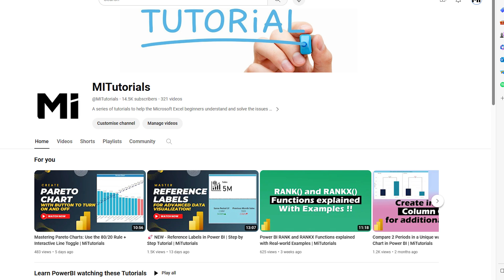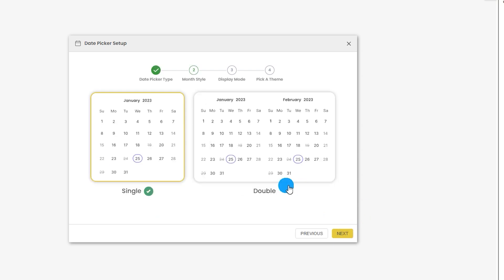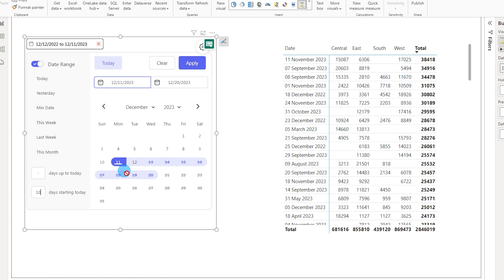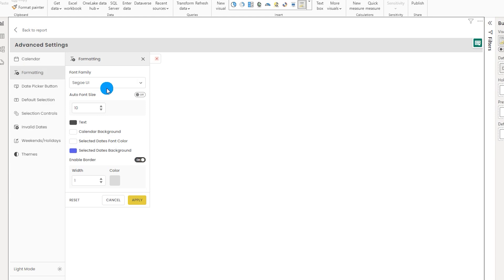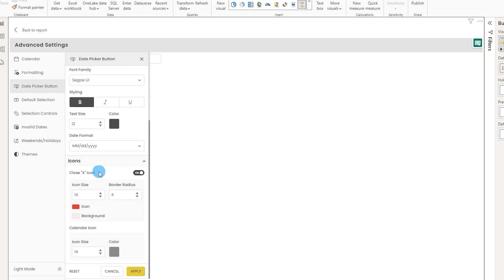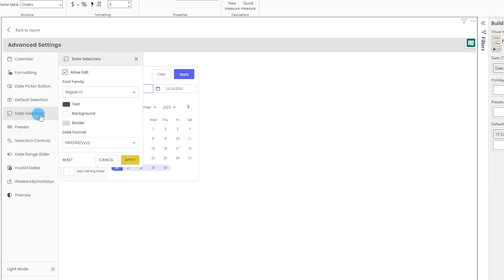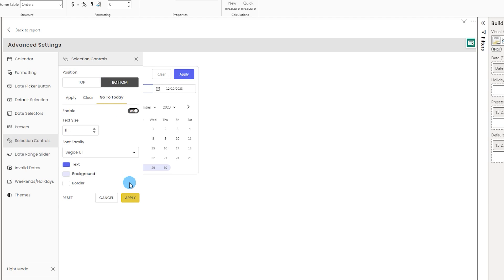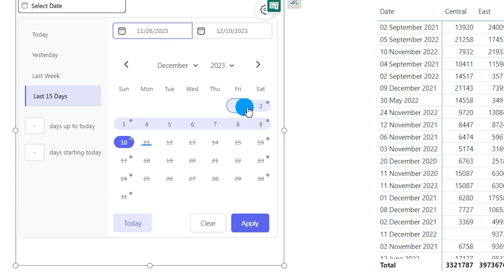The Ultimate Date Picker visual from PowerViz for Power BI | MiTutorials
Welcome to MiTutorials! 🚀 In today's tutorial, we're diving deep into the world of Power BI to explore a game-changer for your date analysis – the Date Picker custom visual by Powerviz.

📅 Unlock the Power of Date Filtering: Whether you're a Power BI novice or a seasoned pro, the Date Picker is here to simplify and supercharge your date filtering experience. Join me as we navigate through its user-friendly interface and uncover the advanced features it brings to the table.

🎨 Customization : Discover how you can tailor your reports to perfection with the Date Picker's extensive customization options. From themes and colors to presets and default selections, we've got it all covered!

🌟 Enhanced Analysis with Advanced Features: We'll explore the visual's ability to handle multiple date ranges simultaneously, providing you with unparalleled insights and analysis capabilities.

🔧 Installation Made Easy: Worried about setting it up? Fear not! I'll guide you step-by-step through the installation process, ensuring you're up and running in no time.

👍 Don't Forget to Like, Subscribe, and Share: If you find this tutorial helpful, give it a thumbs up, subscribe, and hit the notification bell to stay updated on the latest Power BI insights.

🗣️ Join the Conversation: Have questions or want to share your experience with the Date Picker? I love hearing from the community and am here to help.

Let's make your Power BI reports stand out together. Happy analyzing! 🚀